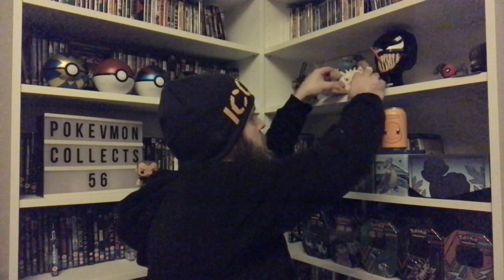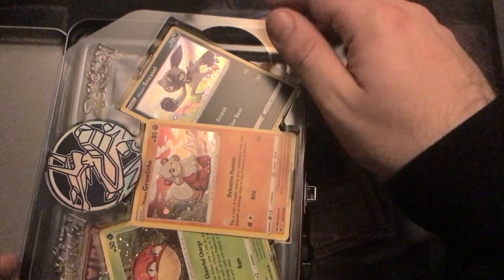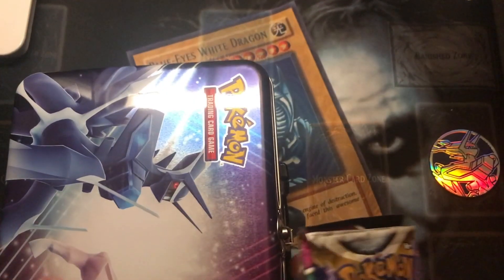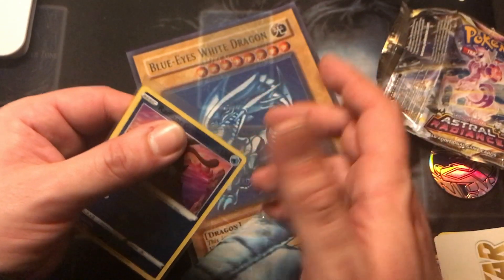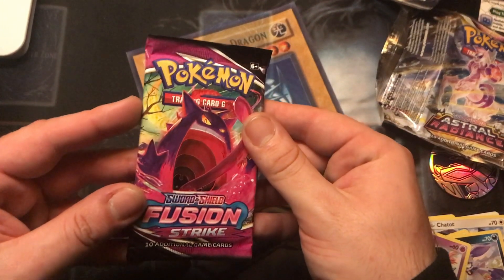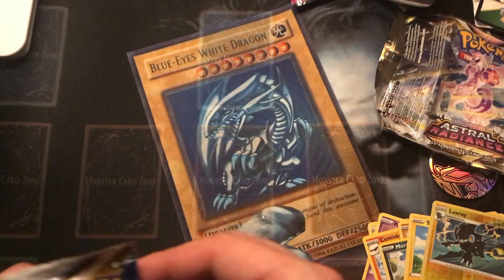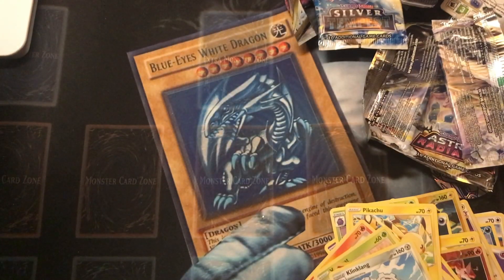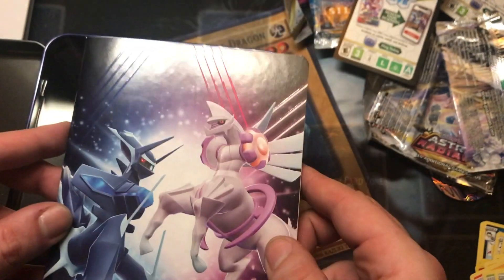What’s In This Box From The Pokemon Center?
See what I bought from the Pokémon Center and reveal the official Pokevmon Collects 56 mascot.